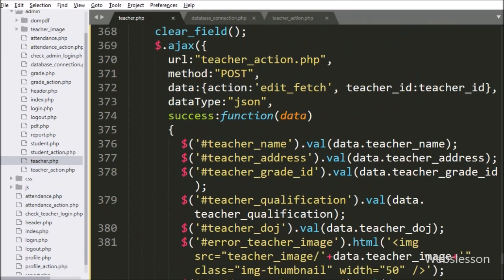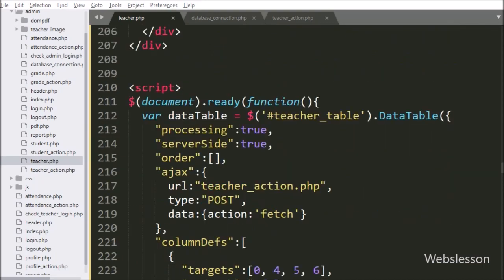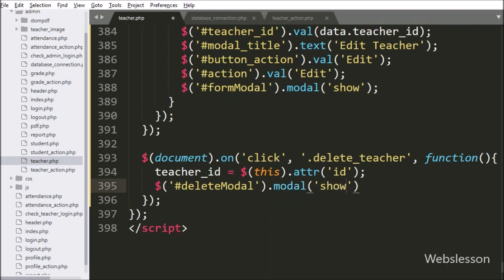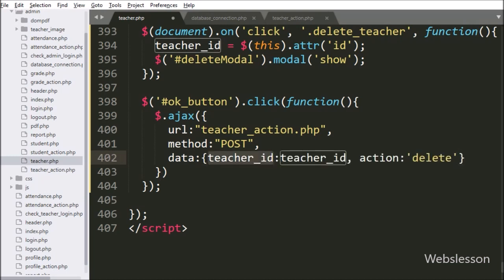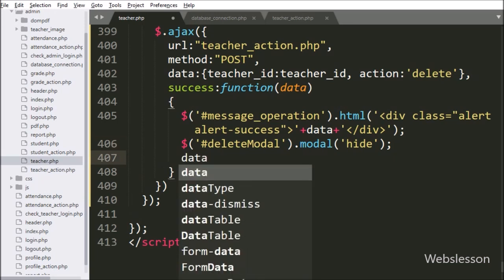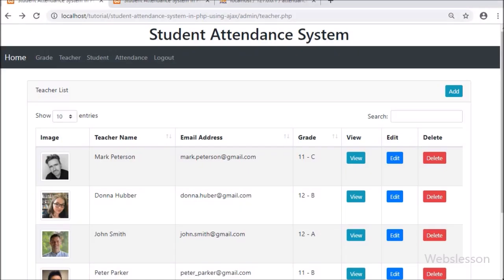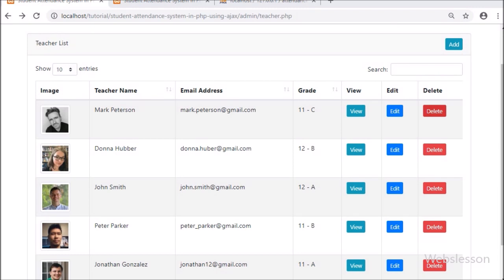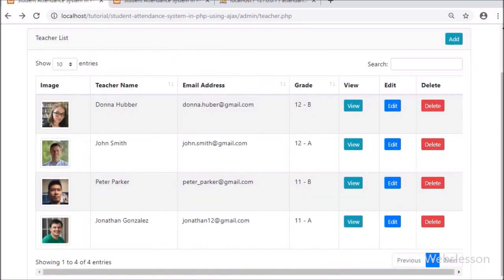Student Attendance System in PHP using Ajax - 14 - Teacher Management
Learn How an admin can delete teacher data from mysql table by using PHP with Ajax in Attendance system. How to use Bootstrap 4 modal for delete data confirmation in attendance system using php with jQuery. How to create basic student roll attendance system in PHP Mysql. Simple Student Attendance Management System in PHP and Mysql.